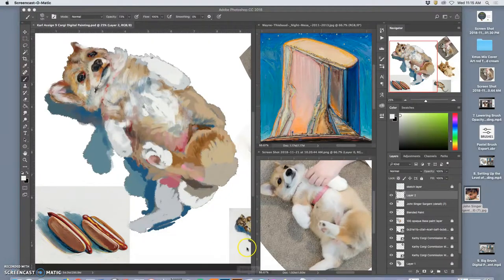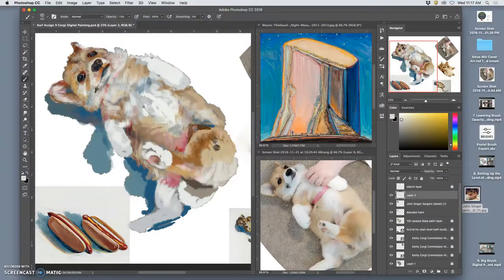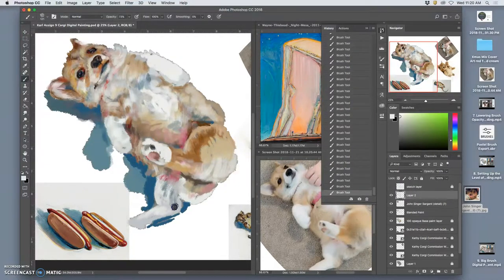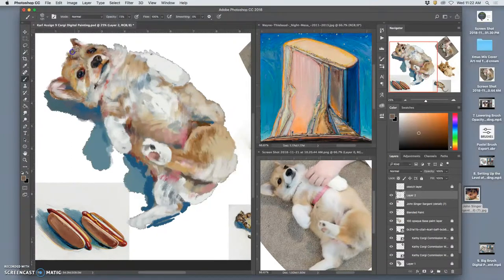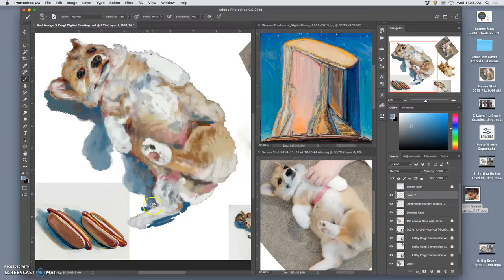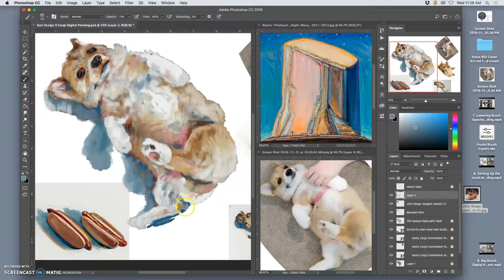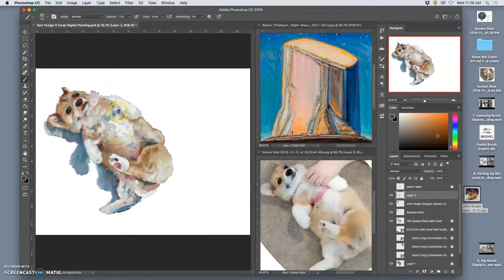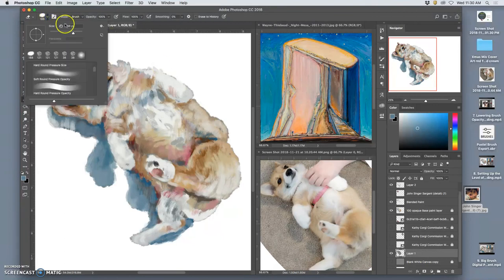10 Bringing Digital Painting All to the Same Level of Finish Before Submitting